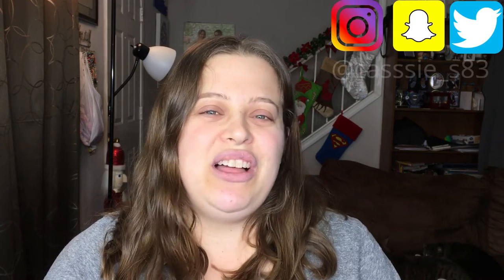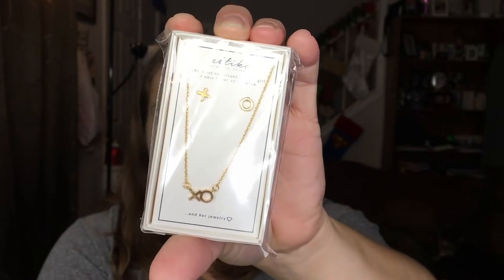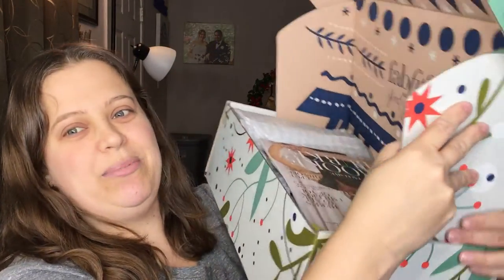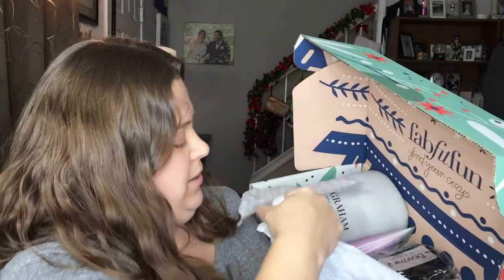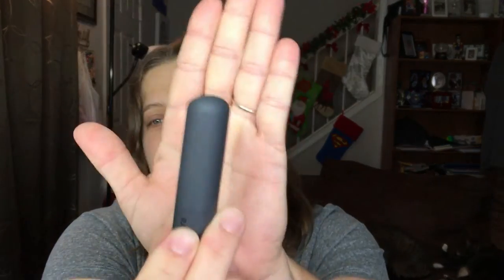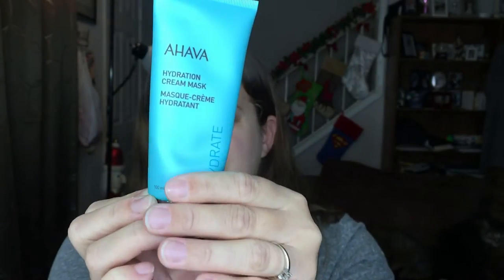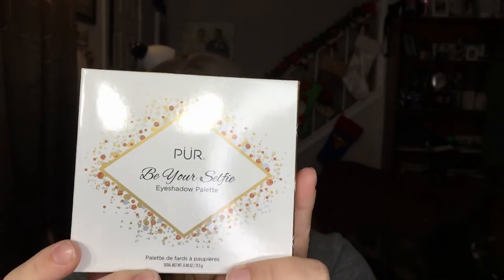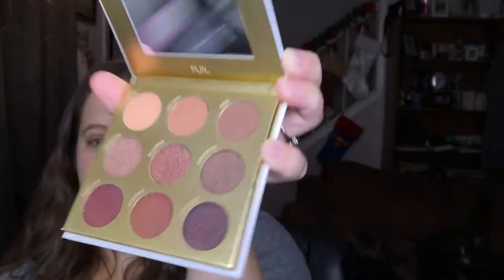FABFITFUN Winter 2018 | Unboxing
Hey Guys! In today's video we will be unboxing Winter's FabFitFun box! I really look forward to this box because it has a little bit of everything!

My Box Total VALUE: $315.00